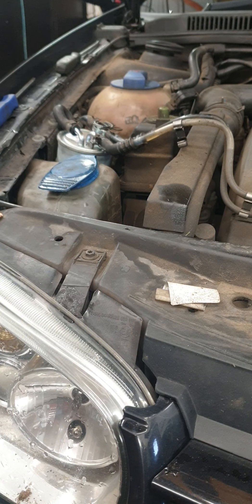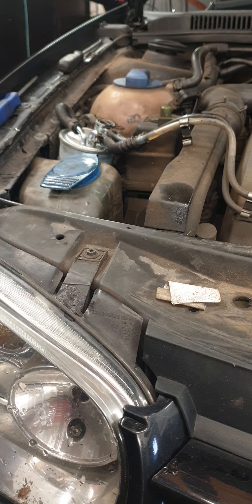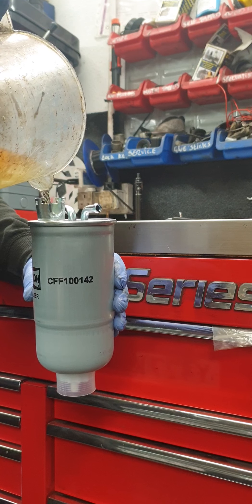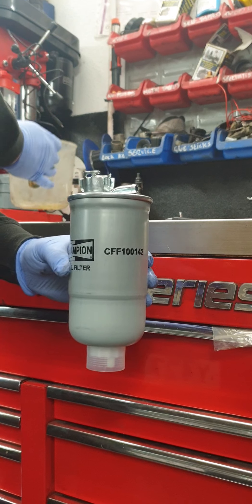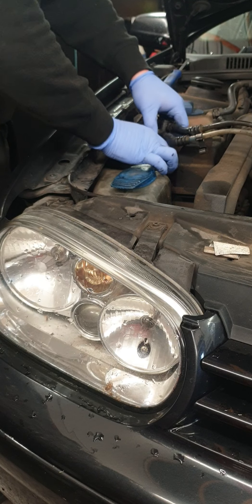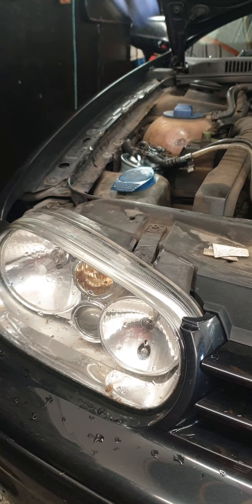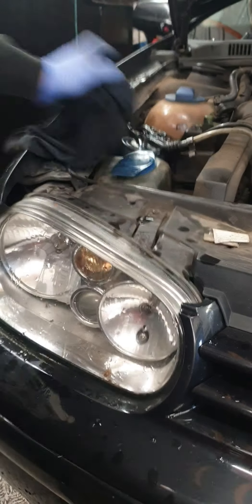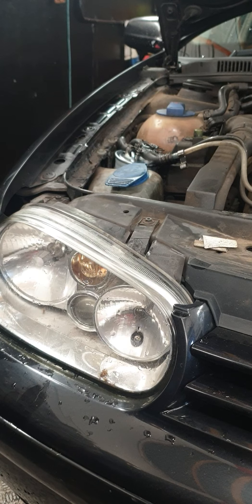fuel filter change 1.9tdi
MK4 golf fuel filter change
1.9tdi

always remember to check for leaks after replacement